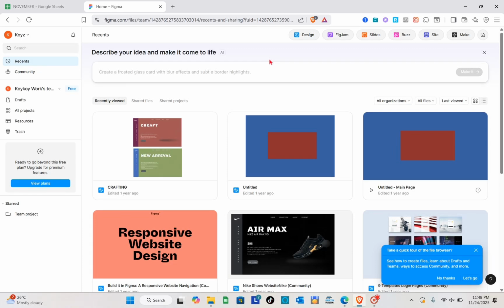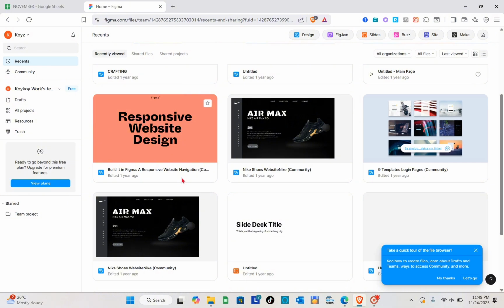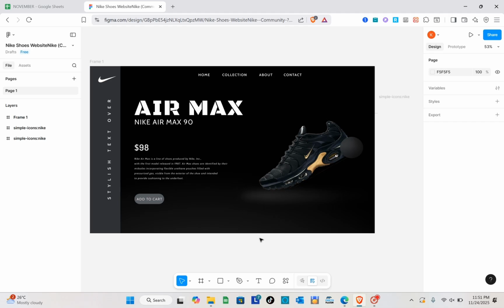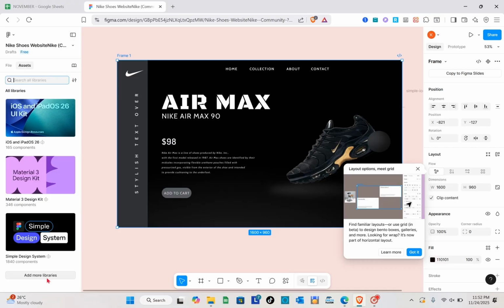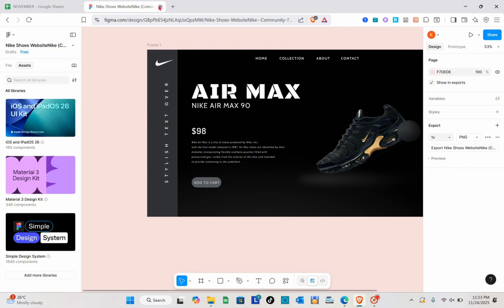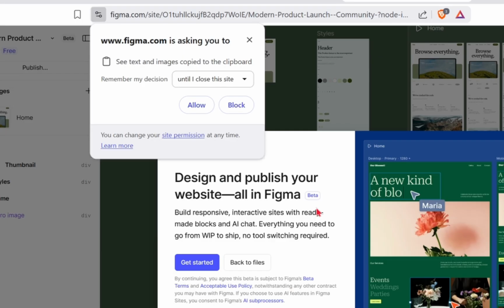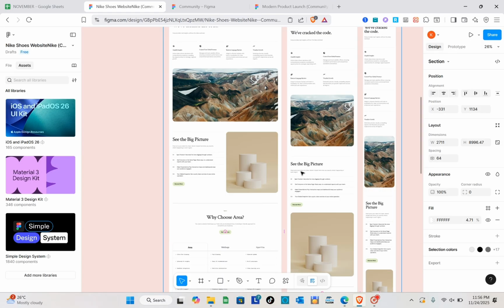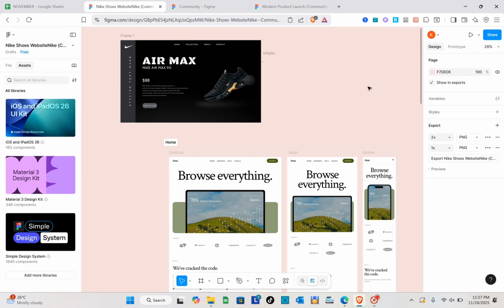Figma Make Ai Tutorial || How To Use Figma Make For Beginners (Full Guide)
Unlock the power of AI in your design workflow with this comprehensive Figma Make tutorial! In this full guide for beginners, we'll walk you through everything you need to know about using Figma Make to supercharge your design process. Learn how to leverage cutting-edge AI features to create stunning designs faster and more efficiently. Whether you're a seasoned designer or just starting out, this tutorial will equip you with the skills to integrate AI seamlessly into your Figma projects. Get ready to transform your design capabilities!